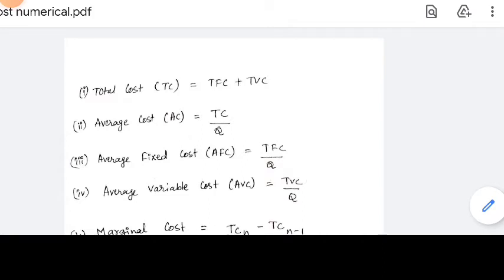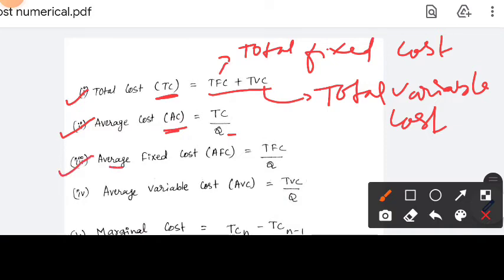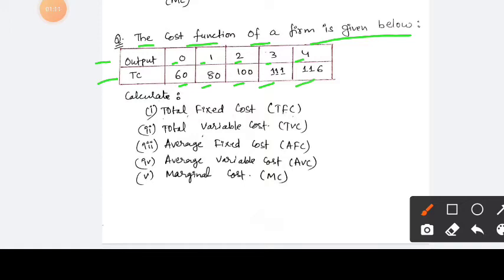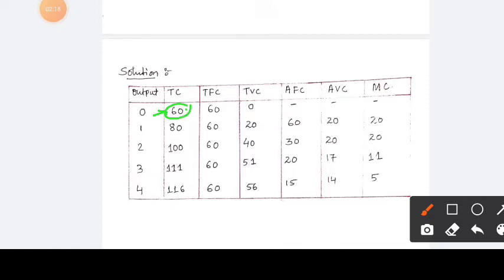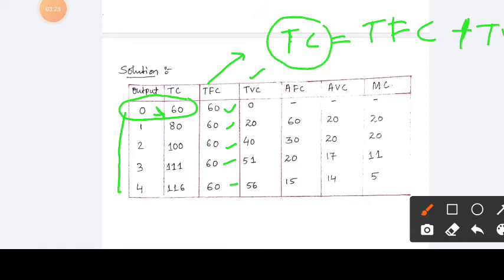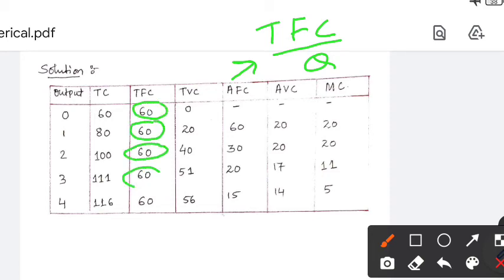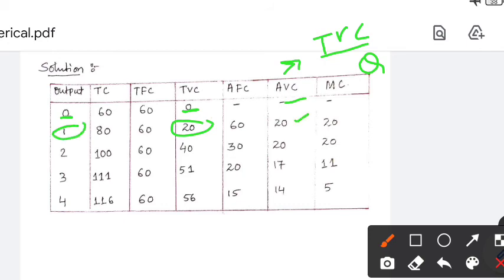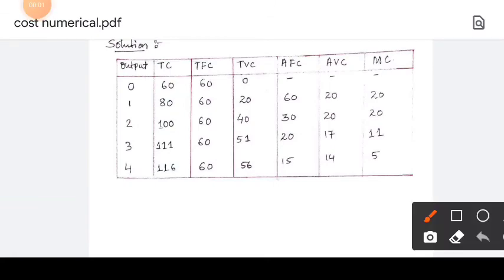Economics | Concepts of Cost - Numericals